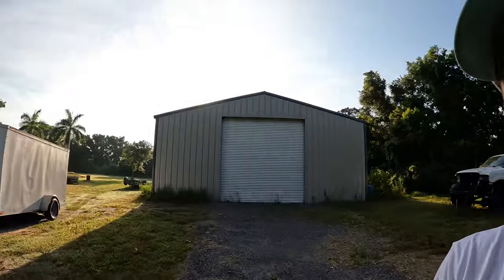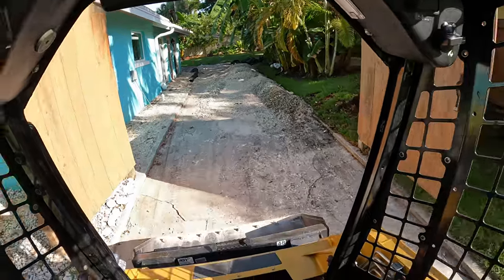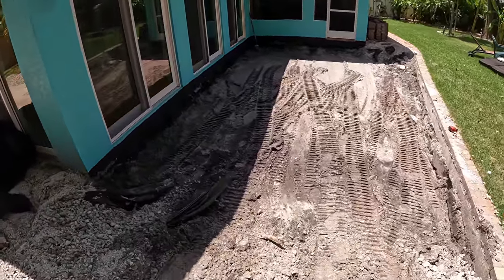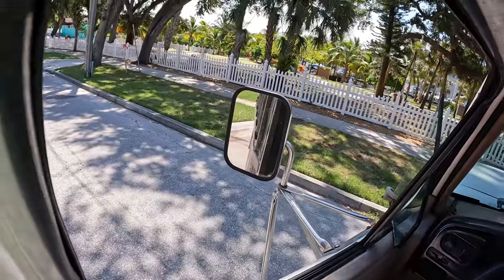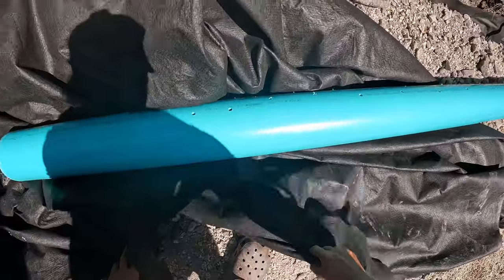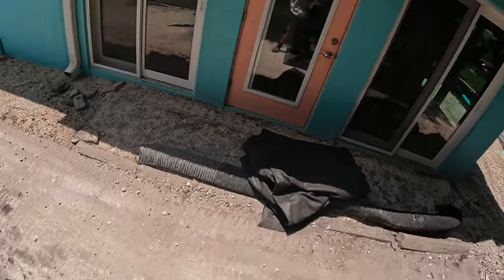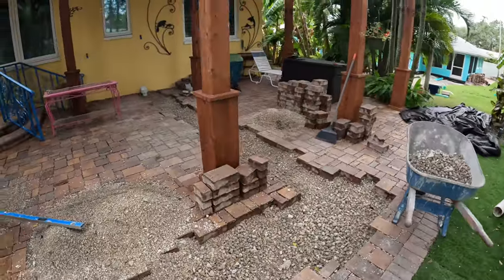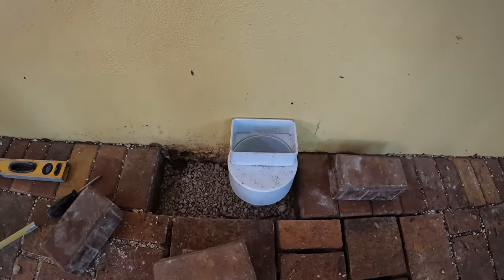Creating 2 Foot Rock Vault Under Pavers For Maximum Drainage!!!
In this video i will be digging out a old permeable paver pad to put more rock in for better drainage!